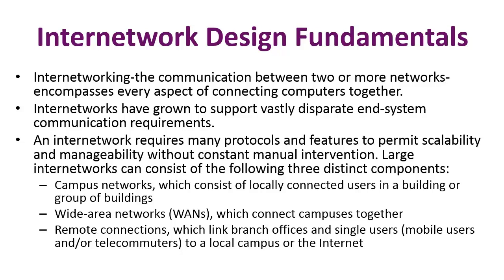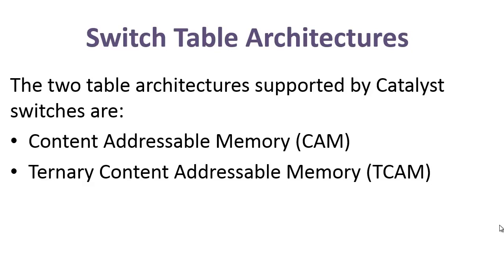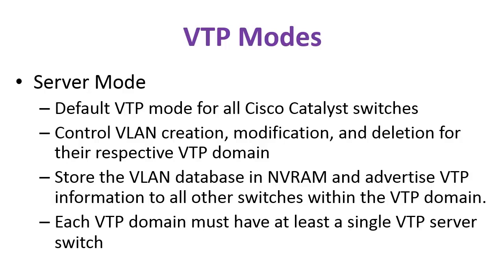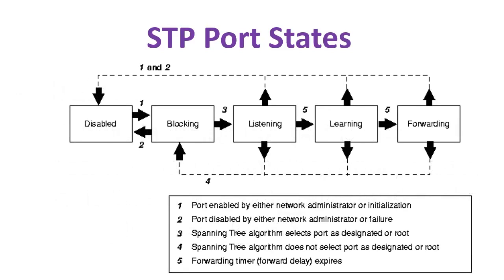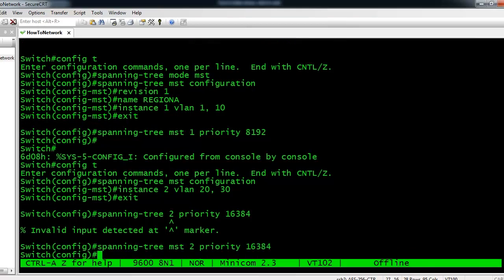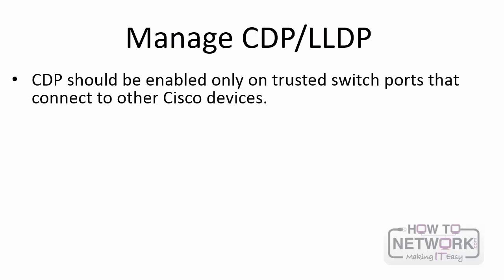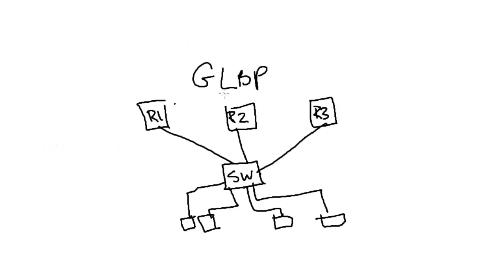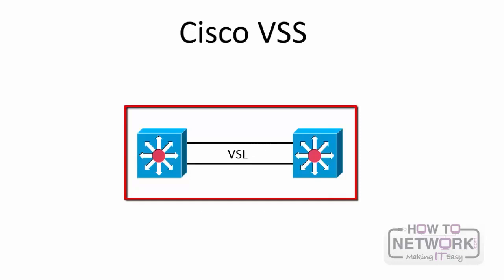Cisco Switching CCNPCCNASWITCH Full Course 4 Hours 720 x 1280